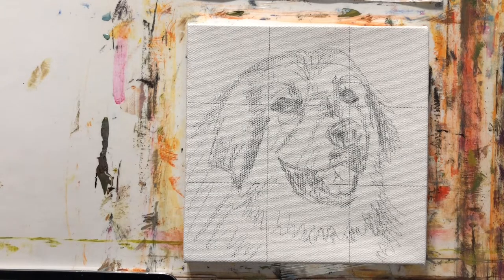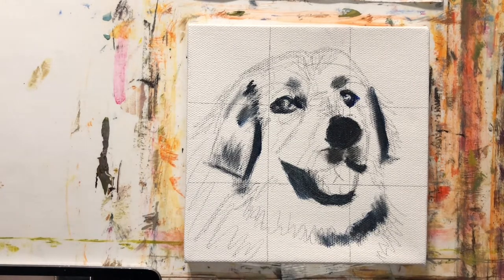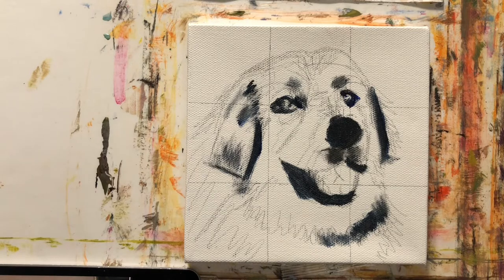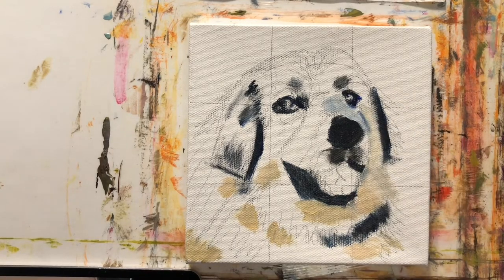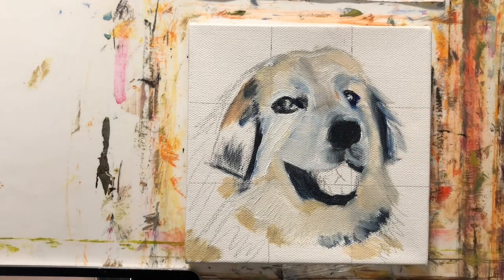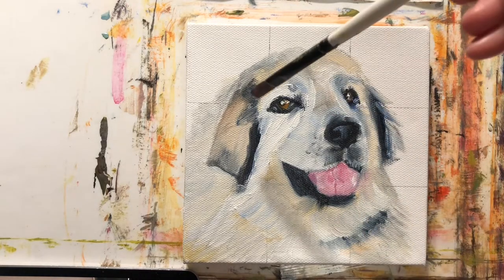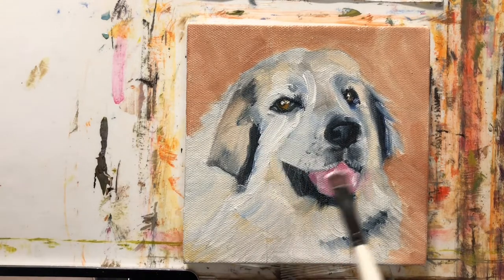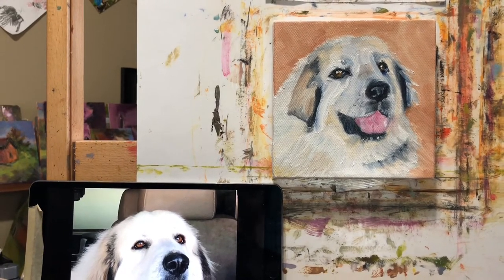Oil Painting Instruction. Painting a Dog